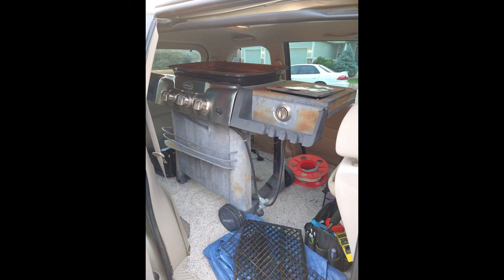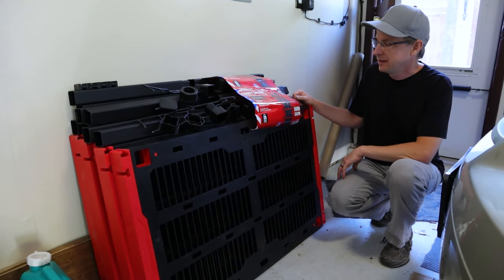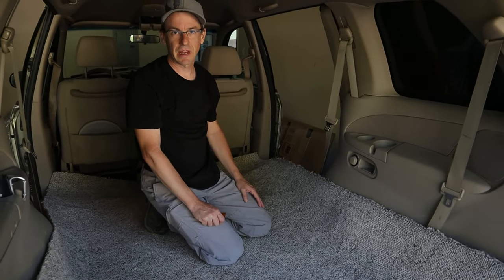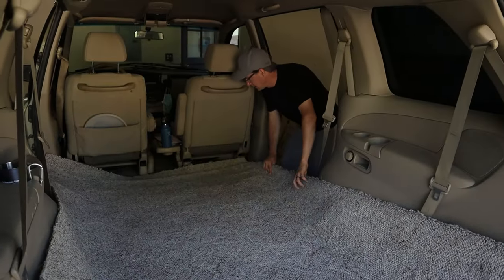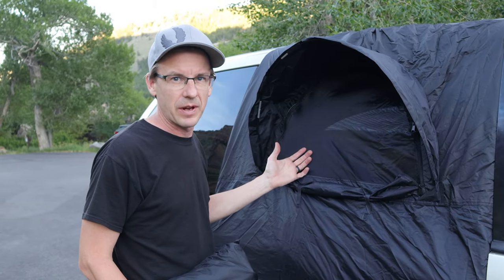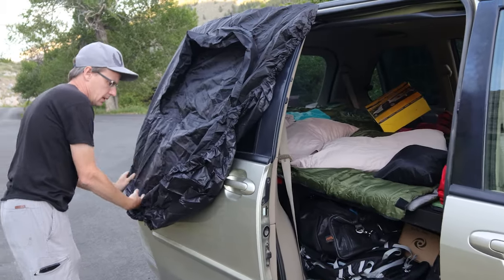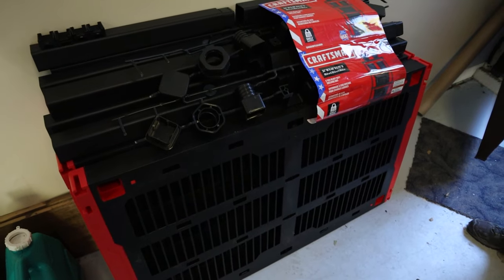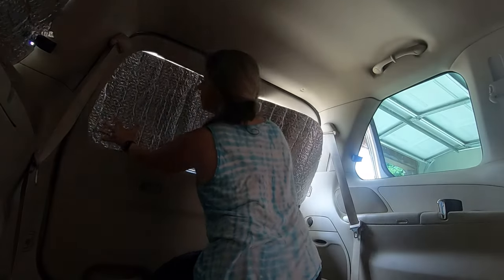Ultimate Minivan Camping Conversion: Easy & Cheap ⛺🚙🌲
In this video, we'll show you how to convert your minivan into the perfect camping vehicle without breaking the bank. From sleeping arrangements to storage solutions, this step-by-step guide will have you hitting the road in no time.

00:00 Introduction to minivan camping conversion
00:25 Why we did the van conversion
00:59 Using plastic utility shelves from Lowes
01:38 Layer of carpet to smooth out floor
02:01 Assembling the shelves
02:21 Installing shelves for van camping
03:05 Adding screens to mini van windows
03:45 Final thoughts on minivan camper
04:29 Adding window covers to block light

Learning to Travel is a travel video & social media company formed by Joyce & Daryle Dickens to help others identify and realize their dreams of “traveling more.” After years of “traveling more” talk with too little action, we finally went on a life-changing 14-month journey to 23 countries and 23 US states. Since then, we’ve heard far too many people say, “I wish I could do that,” which has made us realize that most people need a little push to believe their travel dreams are possible and a little guidance to turn them into reality. That inspiration and guidance are what is all about.